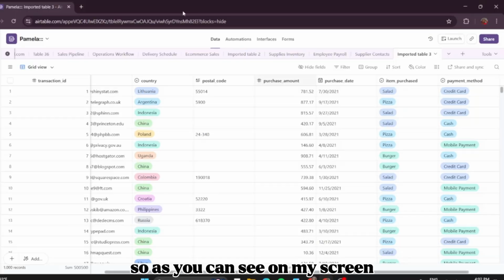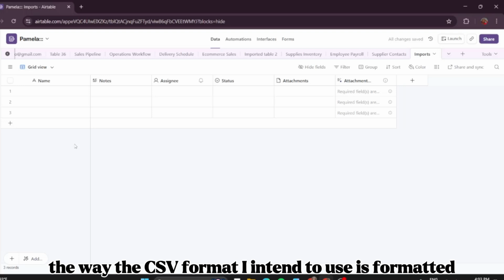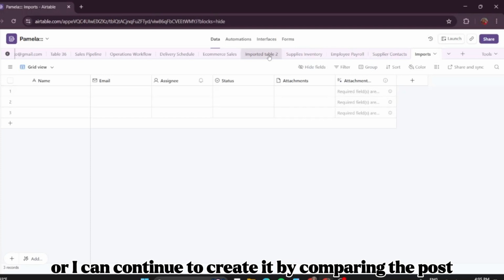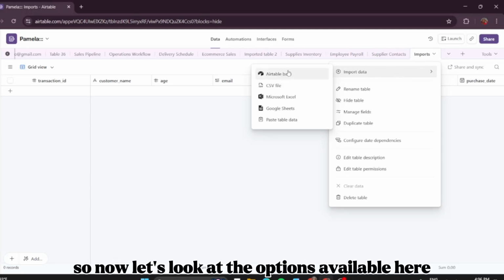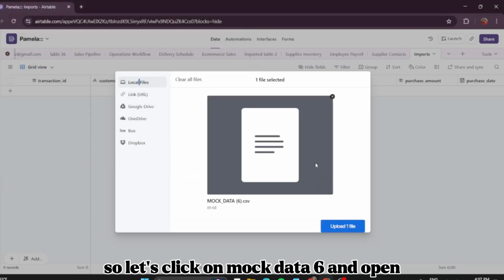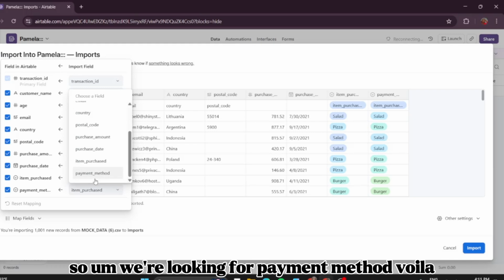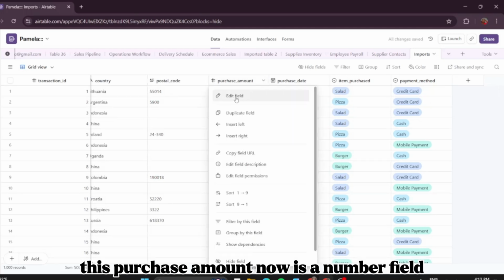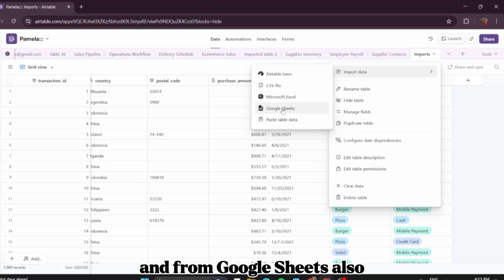How to Import CSV Files into Airtable: A Step-by-Step Tutorial for Beginners.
Do you need to import data from Excel or CSV into Airtable?

But you are not sure how to do it without errors or formatting issues?

In this video, I show you exactly how to import CSV files into Airtable step-by-step, how to prepare your data and table structure beforehand, common mistakes that cause import failures, and tips for mapping your data before importing.

What You'll Learn:

→ How to prepare your table for import (critical first step)

→ Step-by-step: Importing CSV into a new Airtable table

→ Step-by-step: Importing CSV into an existing table

→ How Airtable detects field types (and how to fix them)

This is a practical tutorial for anyone migrating from Excel, Google Sheets, or any spreadsheet into Airtable.

Perfect for:
- People pulling data from CSV files to Airtable
- Teams migrating legacy data into Airtable
- Anyone importing client lists, inventory, or datasets
- Beginners who've had import errors and don't know why